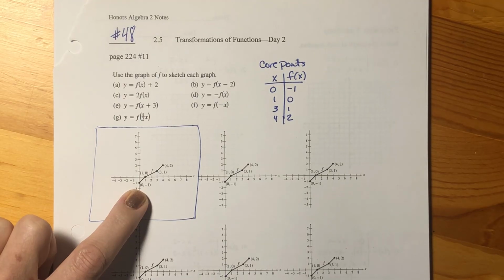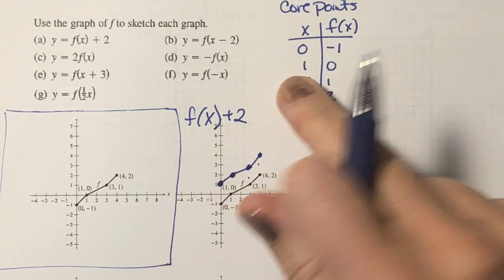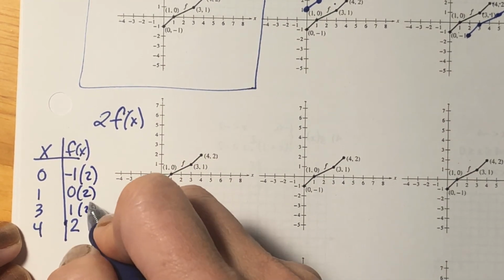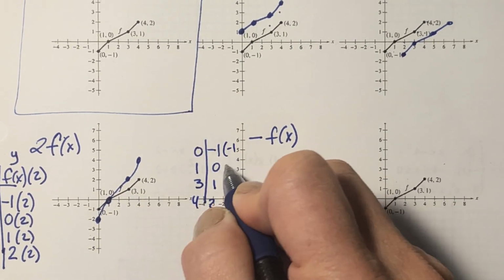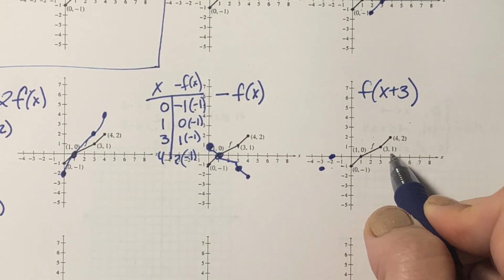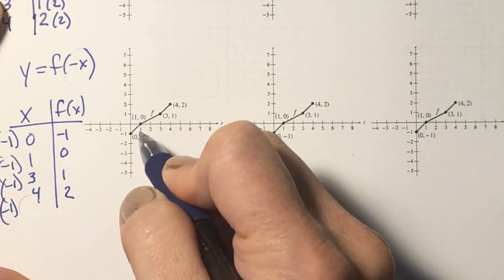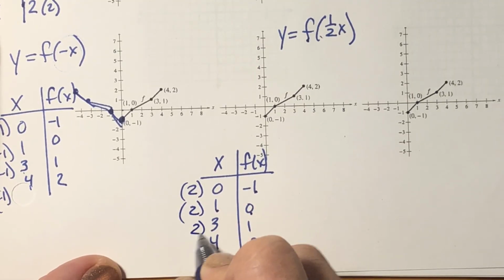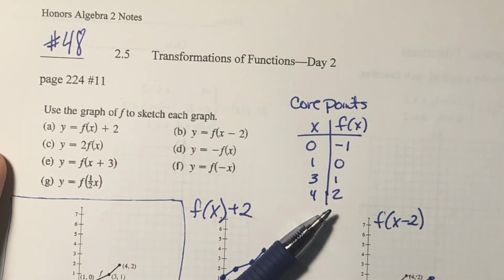Notes #48 Lesson 2.5 graphing core function transformations.